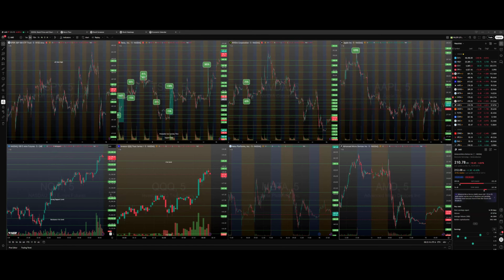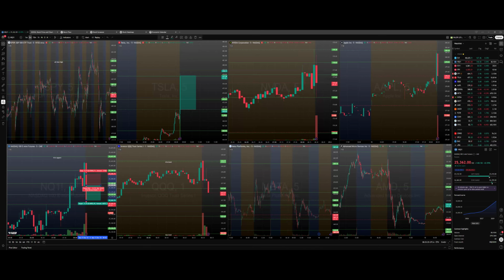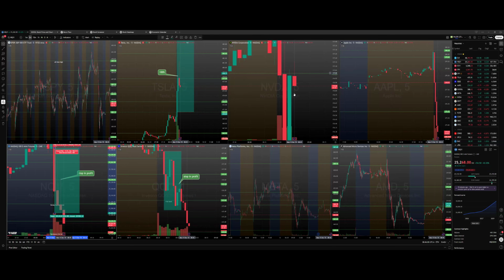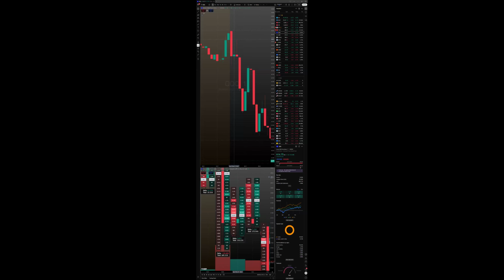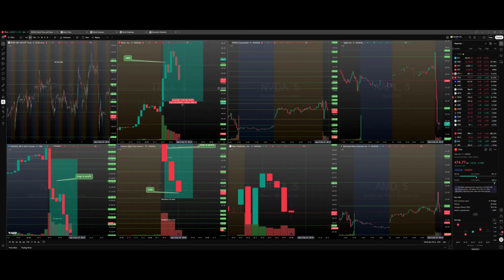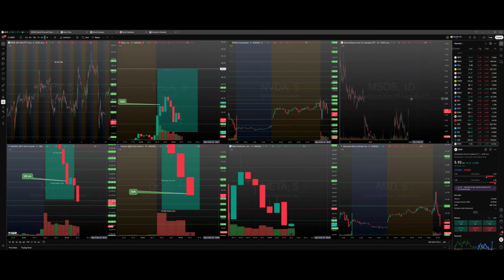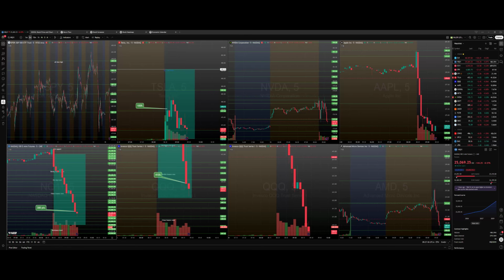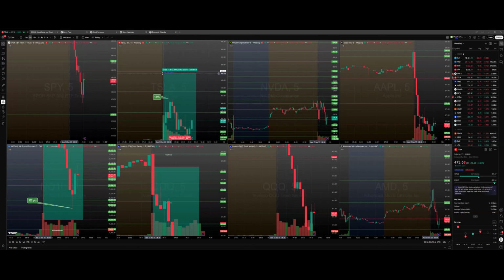Daytrader profits NQ 240 pts, QQQ 495% , TSLA 124%, LIVE SESSION(Skip to 1:08)